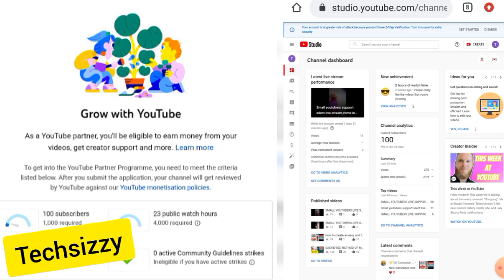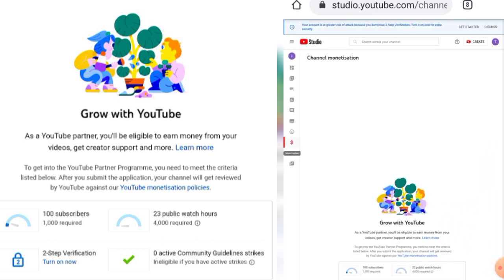How to check 4000 watch hour on youtube using your mobile phone 2022/Easy way to check your Watch hr